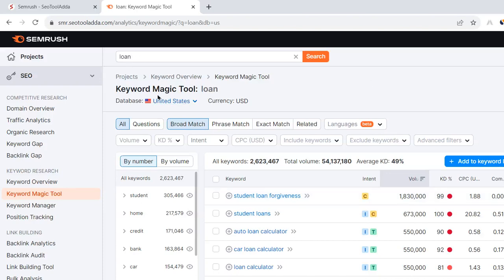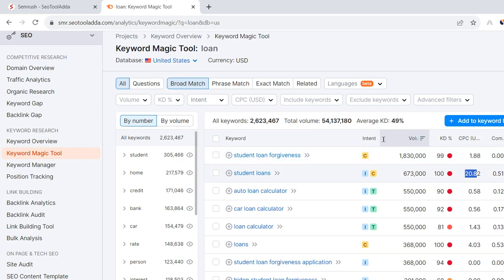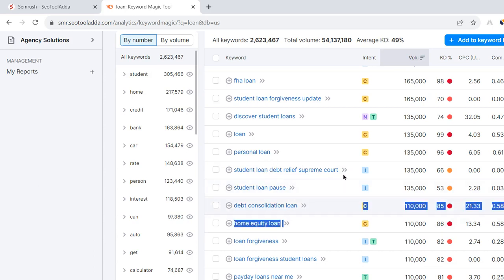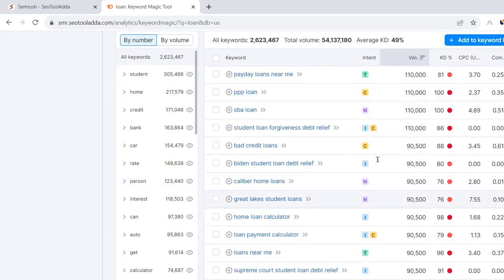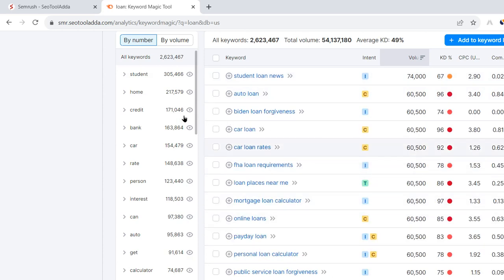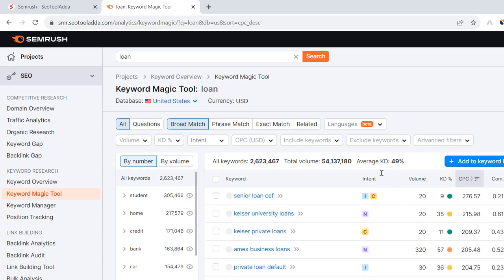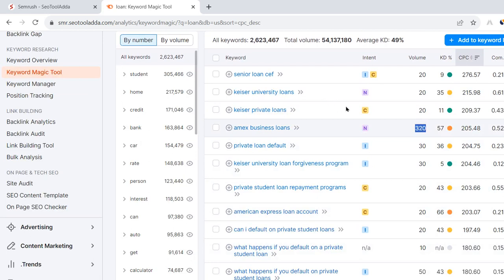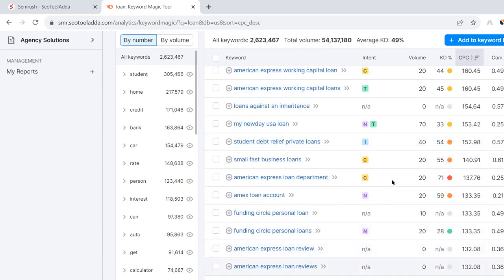High CPC Loan Keyword in USA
my symple loan
alaska federal credit union auto loan
asu private loans
my symple loan reviews
loan guys reviews
revenue based business loans
ecommerce business loans
custom choice student loan
structured settlement loan
structured settlement loans
business bridge loans
business bridging loan
ecommerce loans
emergency business loans
revenue based loans
car accident settlement loans
student choice loans
custom choice student loan reviews
bank statement business loans
business equity loan
business loans com
upstart business loans
bident student loan
cardiff business loans